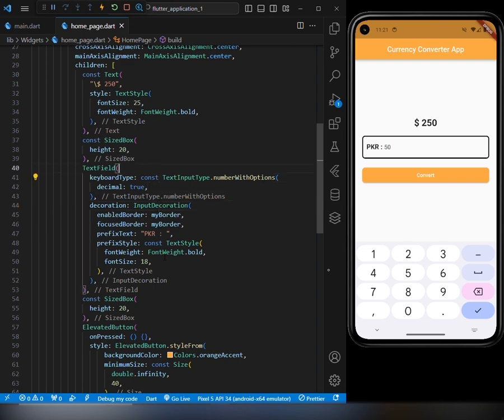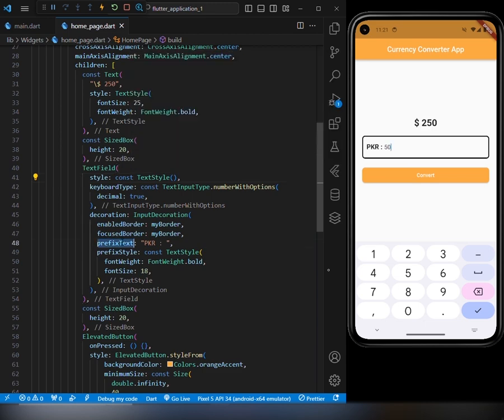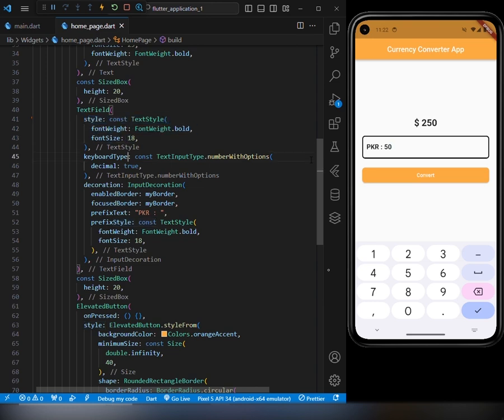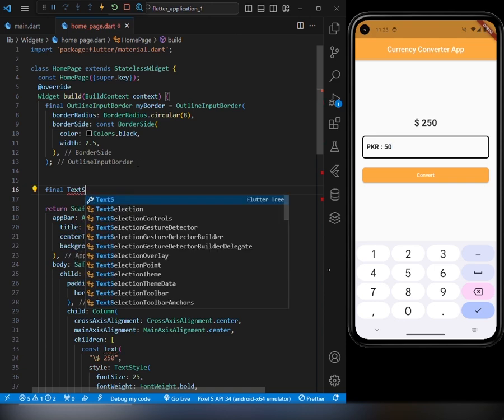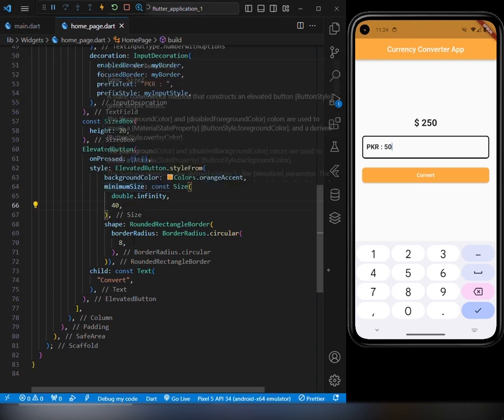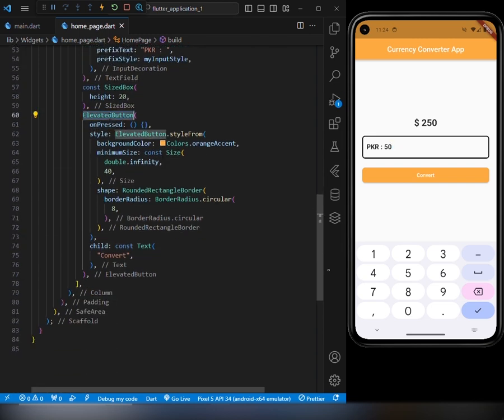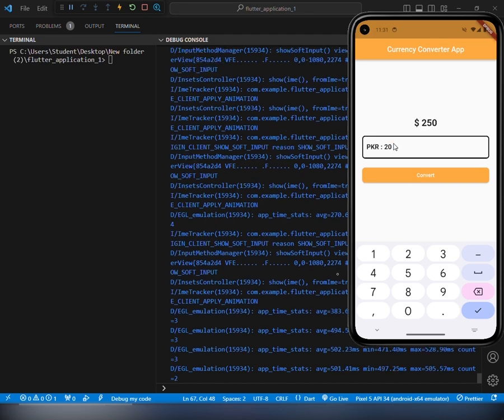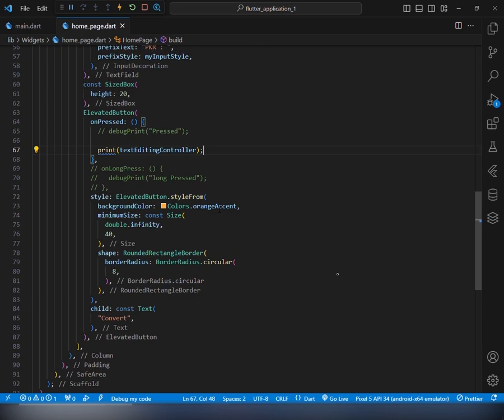Flutter Currency Converter App 💱 Part 3 | Flutter Basic Tutorial | App Development - Flutter #13